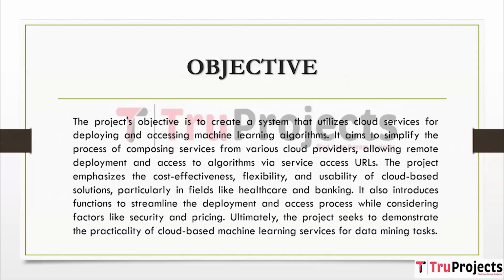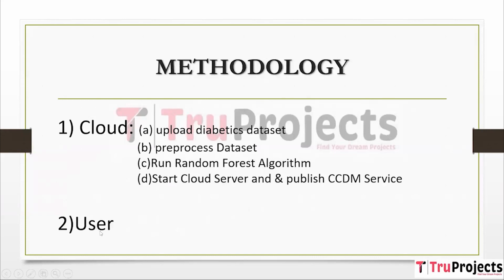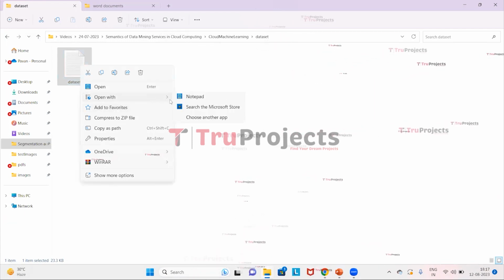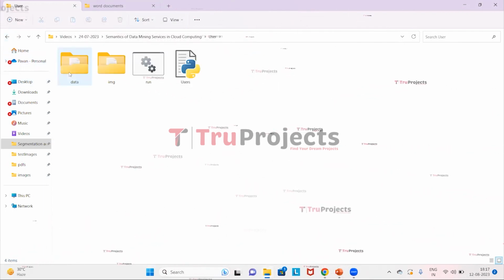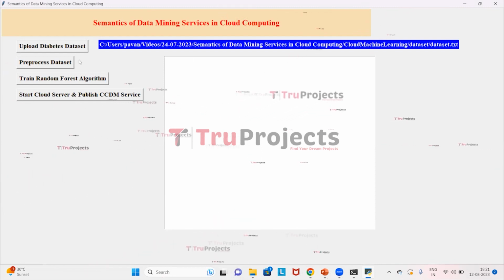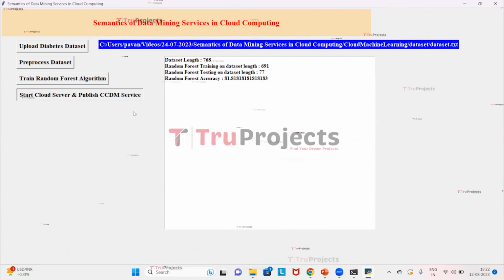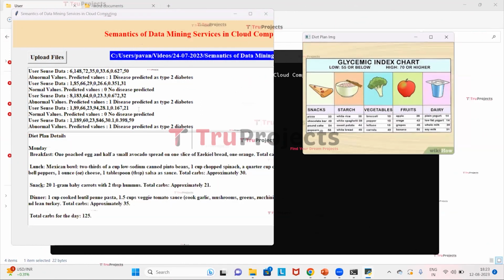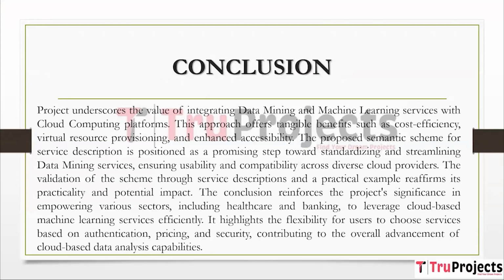Semantics of Data Mining Services in Cloud Computing BTECH MAJOR READY MADE PROJECTS PROVIDERS HYD